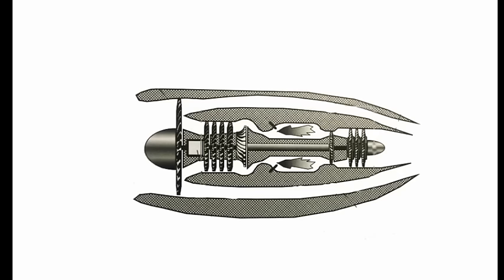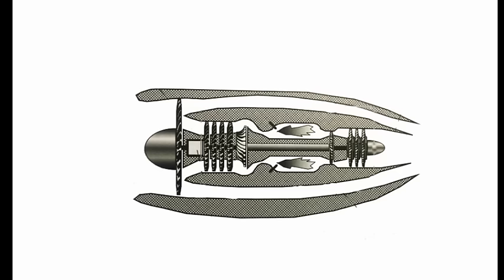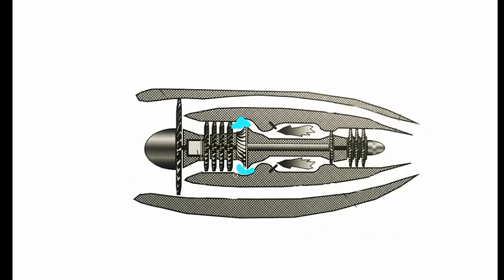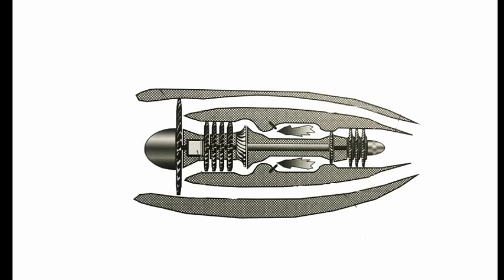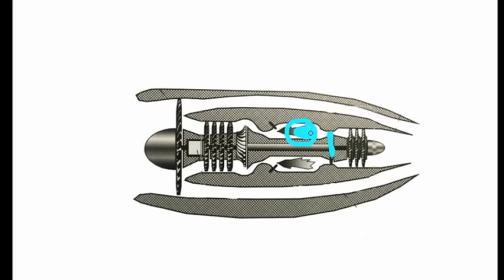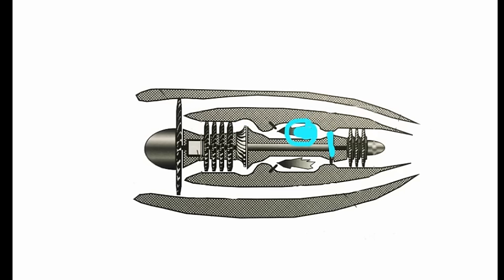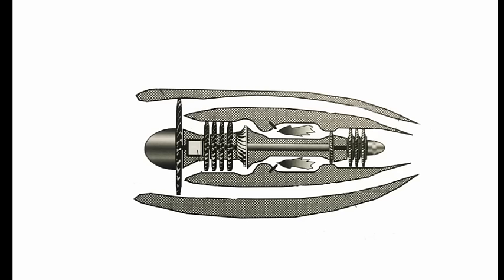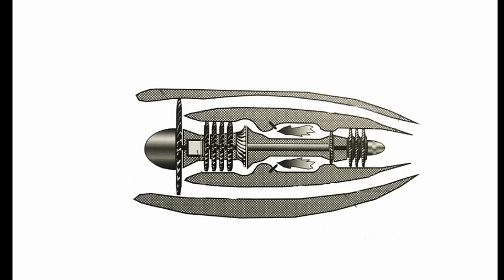The Anatomy of A Compressor Stall